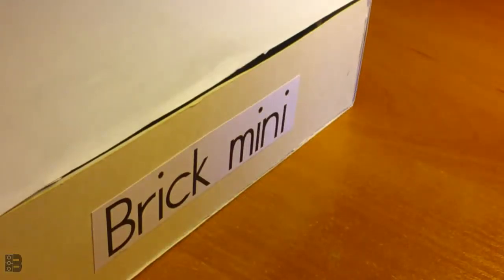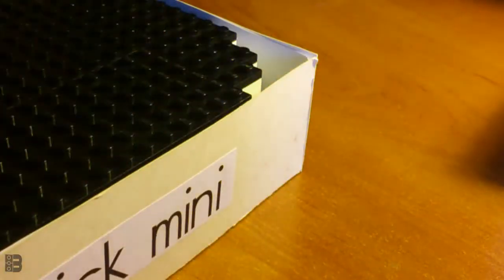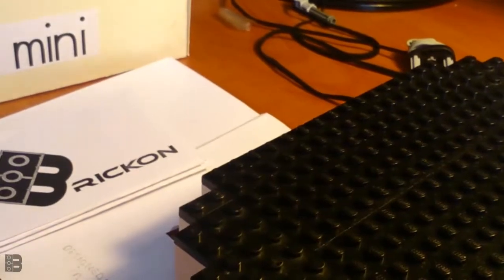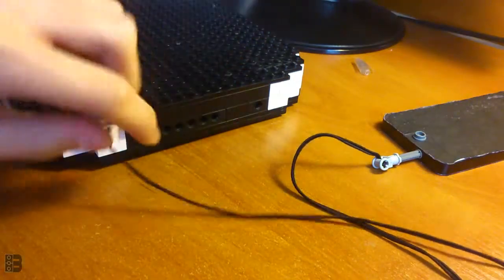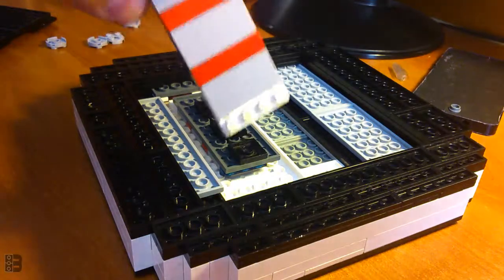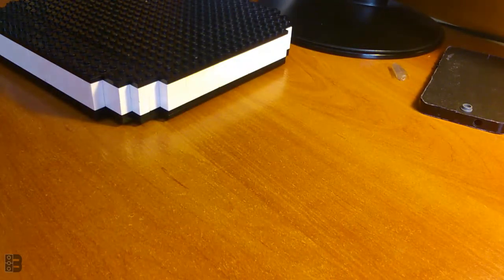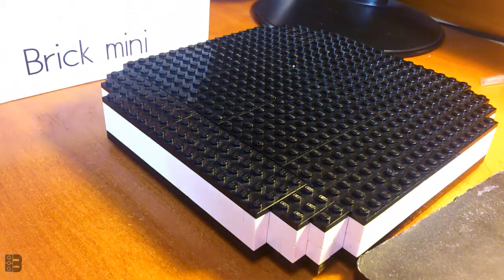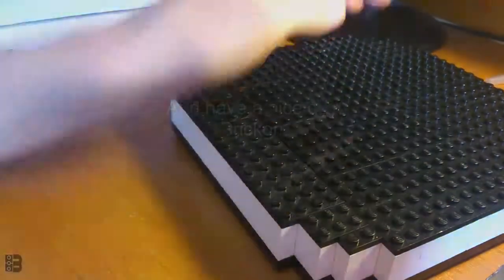Brickon | brickMini | Unboxing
Hello everyone. Today i'm unboxing this new brick Mini.
I am trying to produce these things in best quality, so rating will be much appreciated.
Name for the plug: Stud plug.
Camera that I'm using: My smartphone. LOL